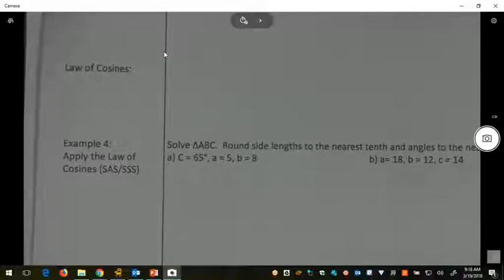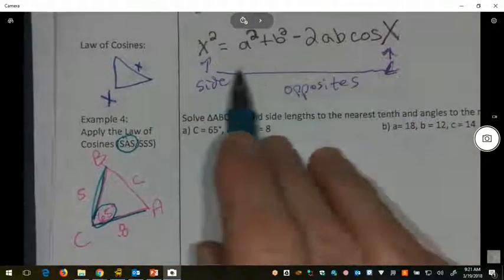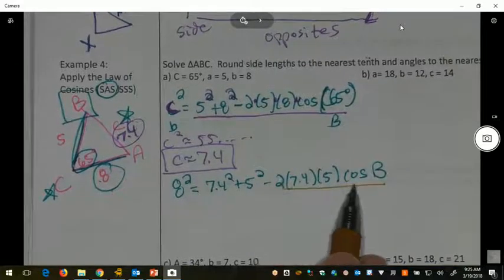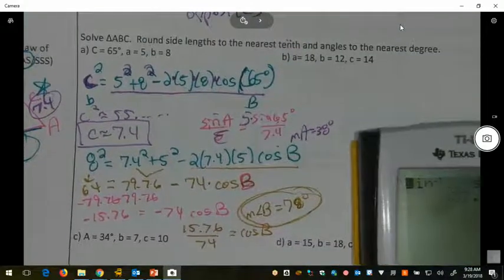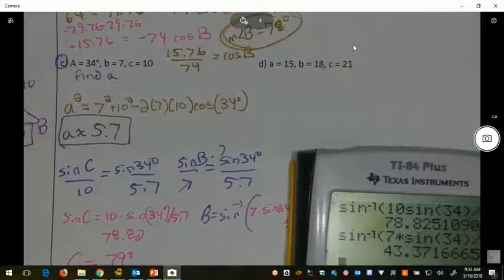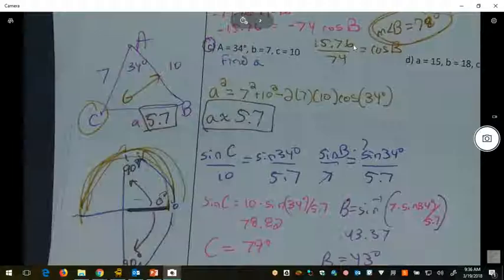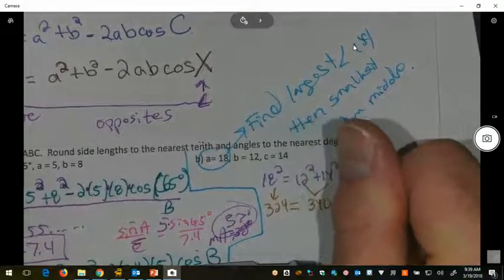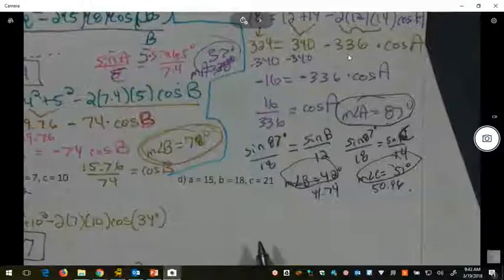4 7 Law of Cosines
Day 2 of 4.7
Law of Cosines (after law of sines)